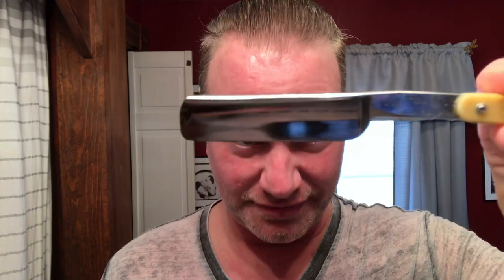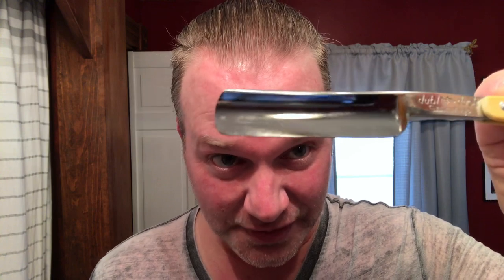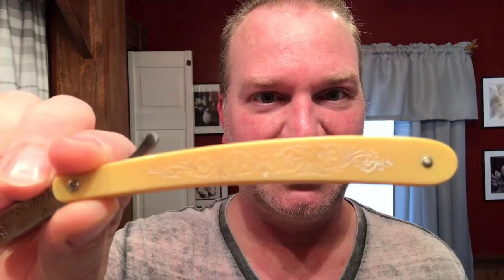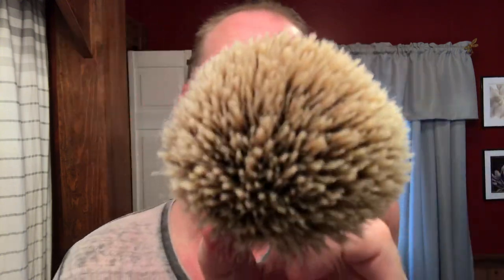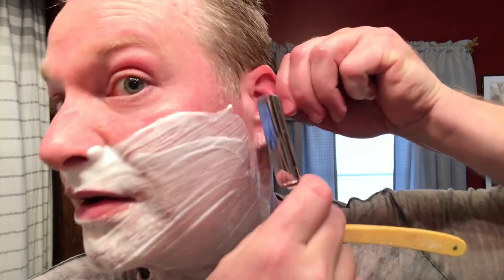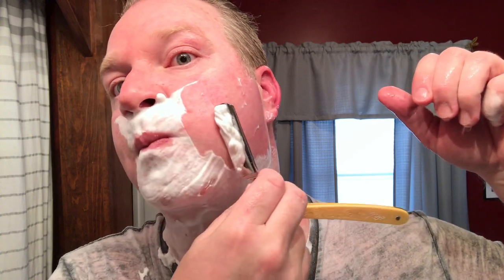Trying Out My New-To-Me Dubl Duck and the Slick Stick from Ariana and Evans!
Just received a Dubl Duck in the mail today. Worked fine but a little rough. May need to be honed properly. The Slick Stick is exactly that! Fantastic preshave stick! Wonderful shave today and now I smell like potting soil ;)